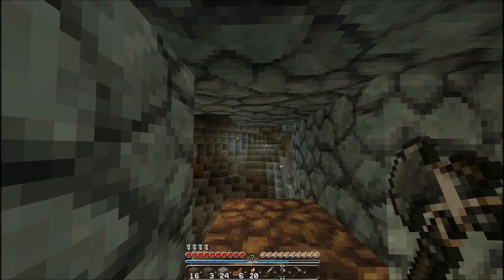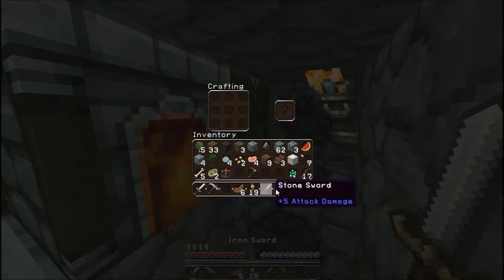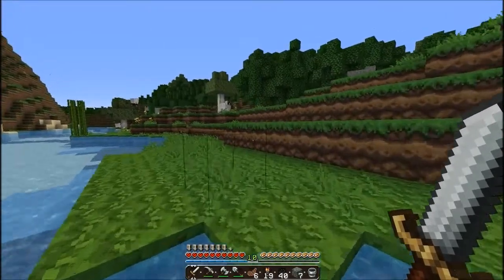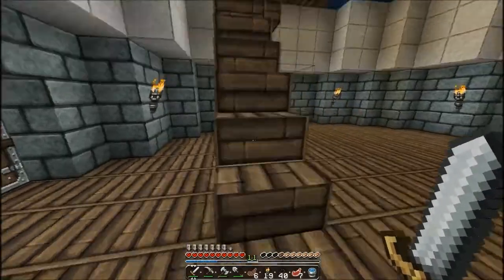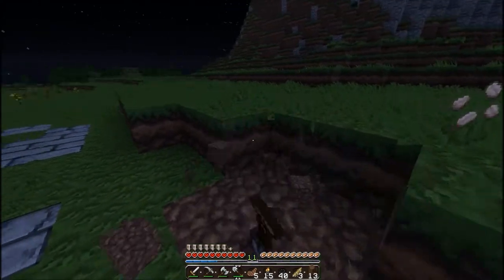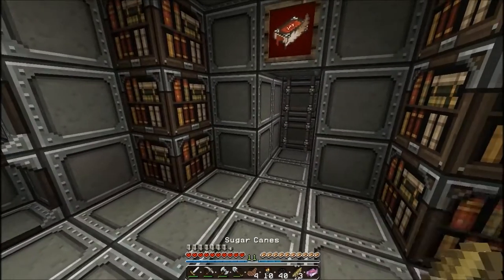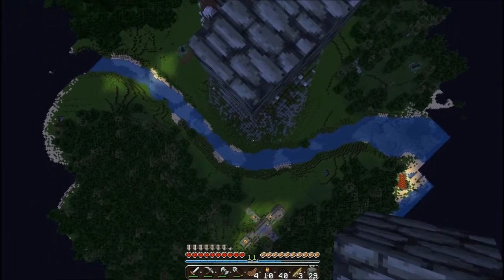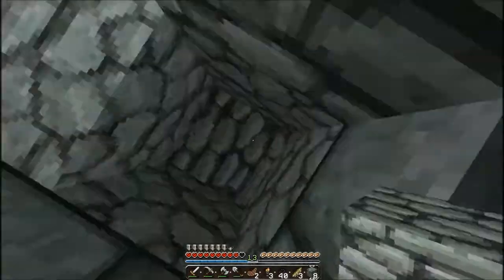The Lost Island - Hardcore Survival #2 - Hidden Chests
P.S. this is a 1.7.5 version!